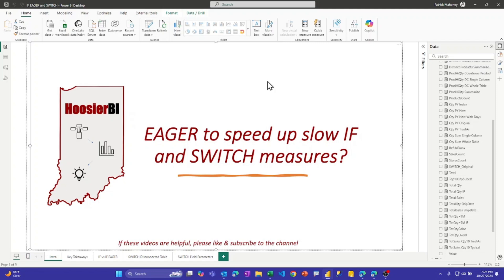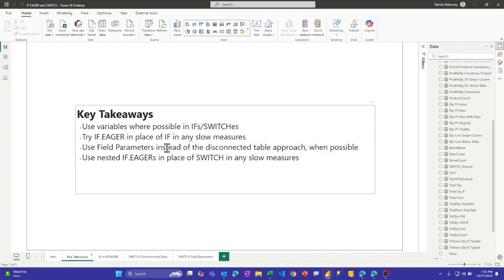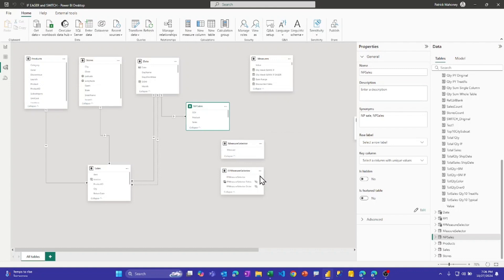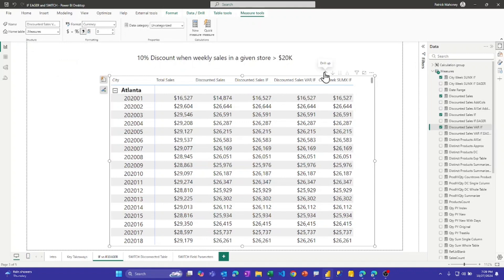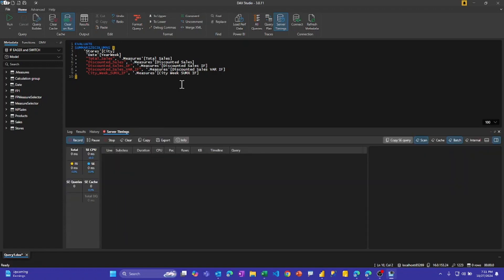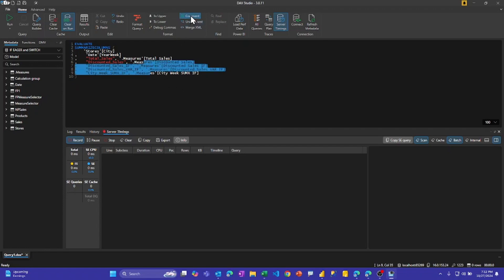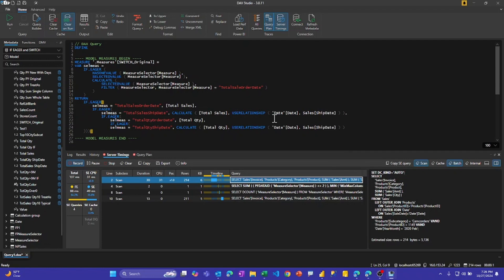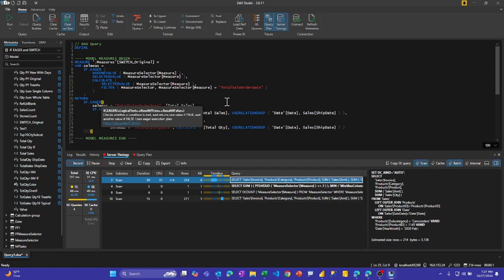EAGER to Optimize IF and SWITCH measures?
This videos walks through some simple DAX changes you can try to dramatically improve the efficiency of your IF and/or SWITCH measures in Power BI.